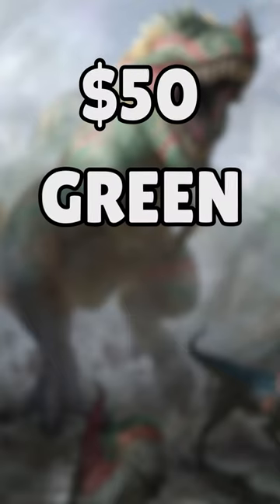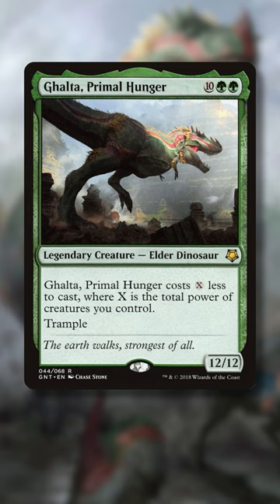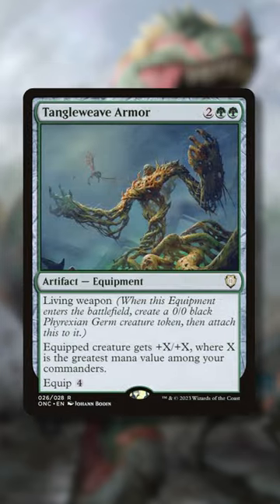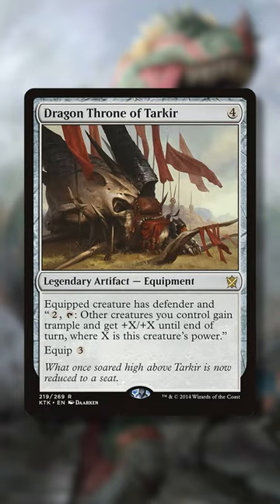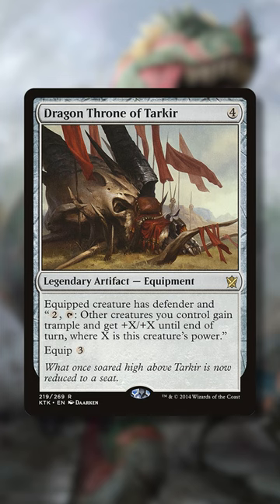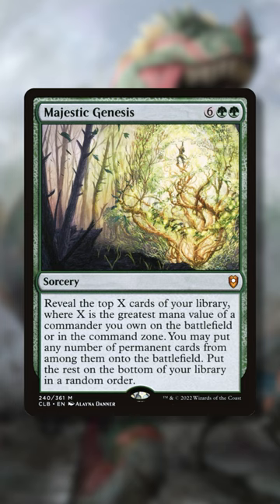This Two Mana 12/12 Is Ridiculous! | Ghalta, Primal Hunger | $50